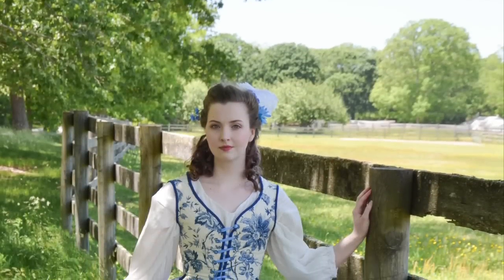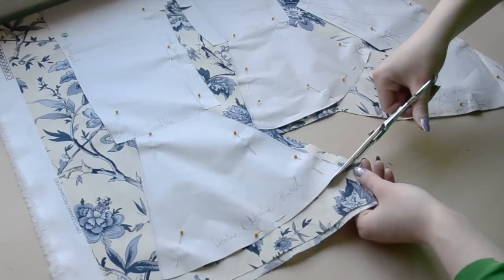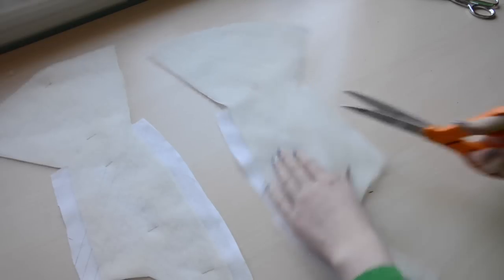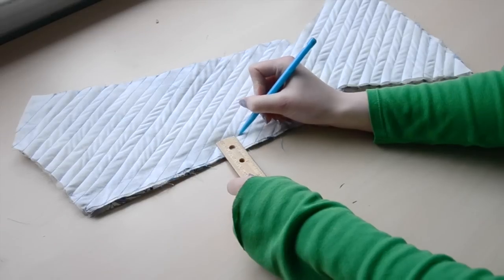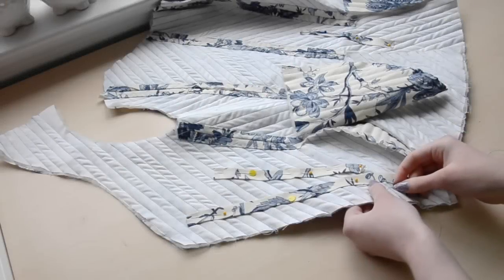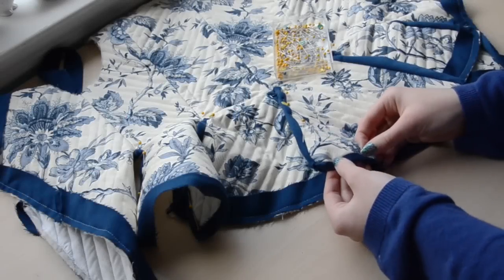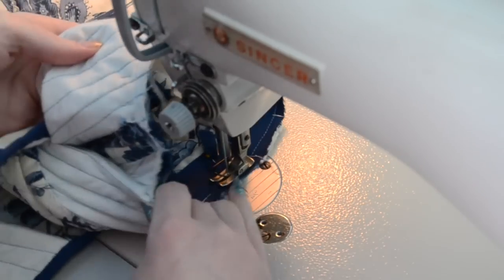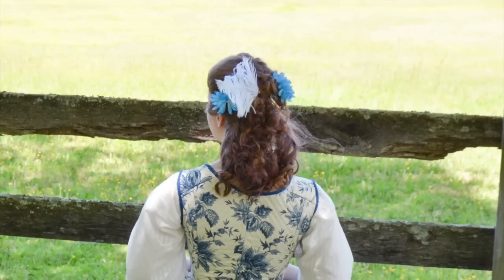Making 18th Century Jumps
Happy Wednesday! I finally got photos of this project worn, which means I can share the process of making it with you!! Check the info box for more information on what inspired me/what I would do differently!

As mentioned in the video, if you aren't comfortable or don't have the option of draping/drafting these from scratch, start out with a fitted 18th century bodice/jacket pattern, then alter it to have tabs and the neckline you want. The shape should be pretty similar to the pattern I drafted with a little tweaking and a few mock ups to make sure you have it right!!

q. What are jumps?:

They are a foundation garment, but one that was considered appropriate enough to be seen. At least in countries with more casual approaches to fashion during the 1700's, or lower class women who needed the extra mobility that they allow.

They are shaped similarly to stays, but don't offer nearly the amount of support or reduction since they have way less (if any) boning in them. Instead the stiffness of the fabric is what supports the body.

ALSO I know it wasn't totally clear (I didn't explain it well), but the main change I would make to this is creating a separate layer of lining that has the boning channels. This would be sewn to the quilted floral/batting/cotton layer AFTER it's been quilted, before the binding is added. That way there isn't quite as much hand work.

Music was written, performed, and belongs to Chris Zabriskie

side note, a lot of my videos have been getting content ID claims so I may be repeating the same songs for a looot of videos in the near future :I